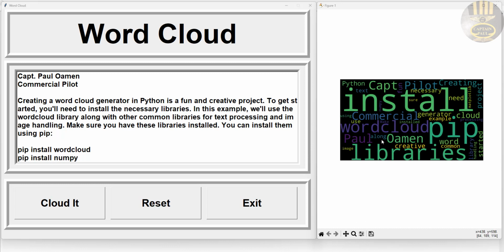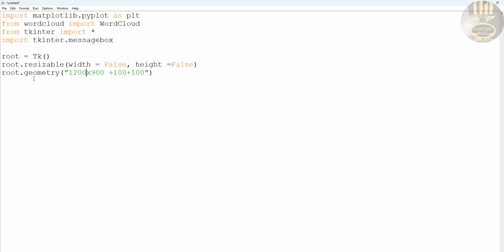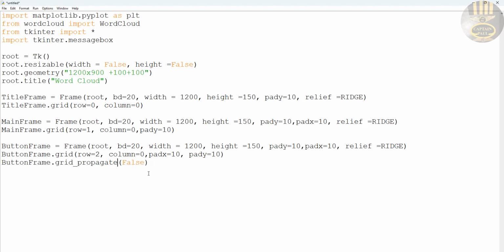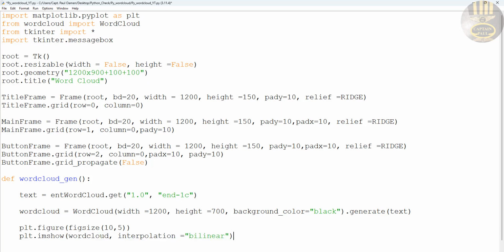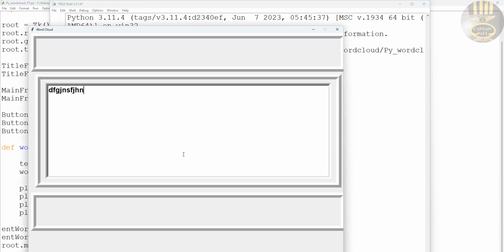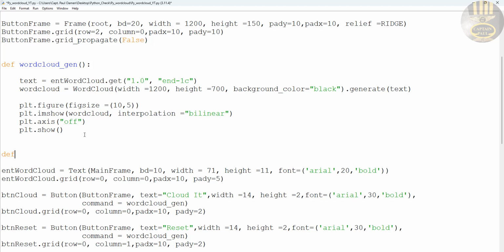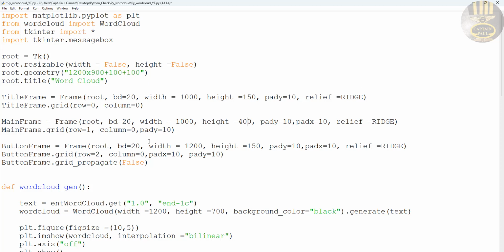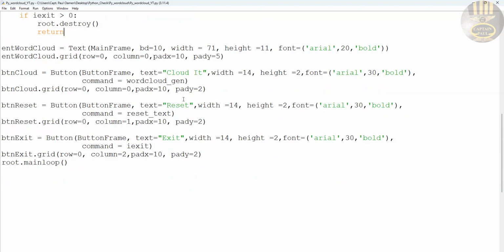How to Create a Word Cloud using Tkinter (GUI) in Python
Creating a word cloud generator in Python is a fun and creative project. To get started, you'll need to install the necessary libraries. In this example, we'll use the wordcloud library along with other common libraries for text processing and image handling. Make sure you have these libraries installed. You can install them using pip:
pip install wordcloud

Channel Members can Download the Word Cloud using Tkinter (GUI) in Python and modify it for personal use. Plus one other source code per month. Total - 2 Source codes Per Month, only: